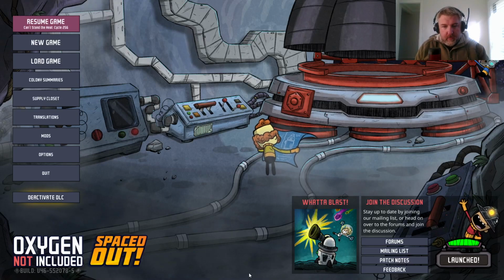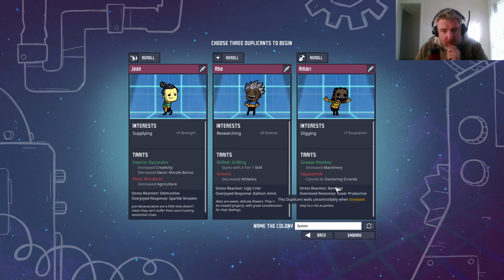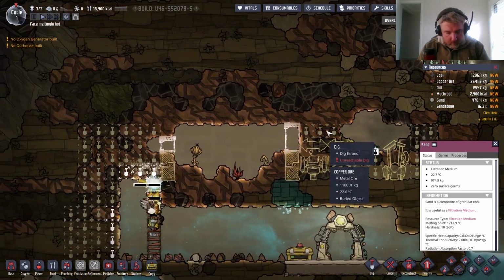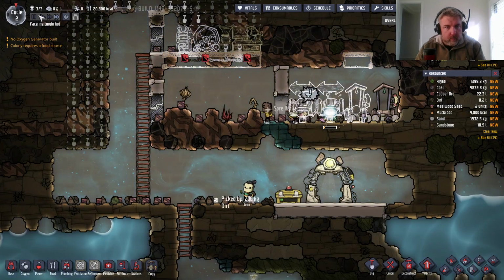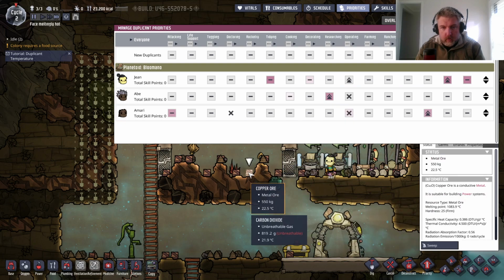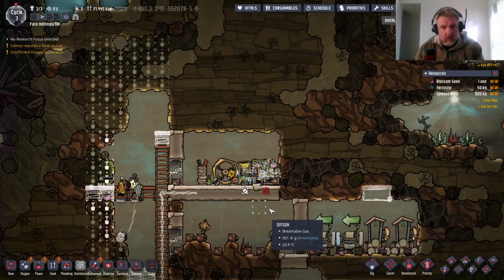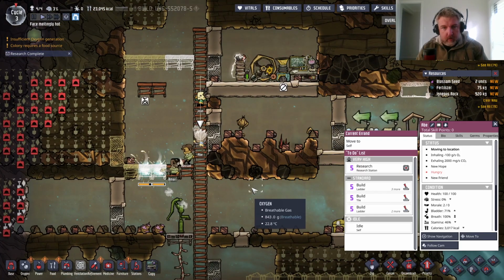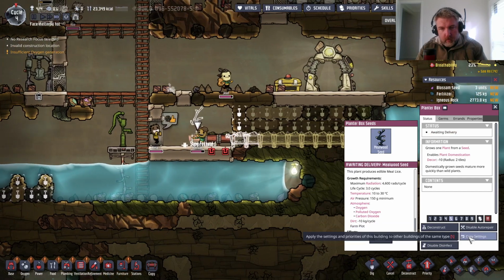Oxygen Not Included Spaced Out Season 2 Episode 1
We start a new colony due to the imminent meltdown we had in season 1. Hopefully this time we can better manage the temperature of the base.